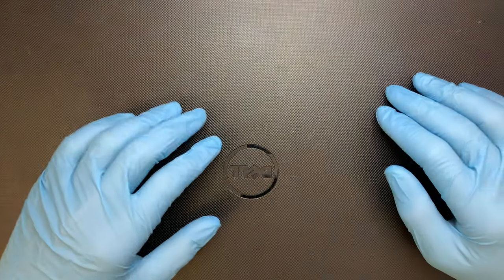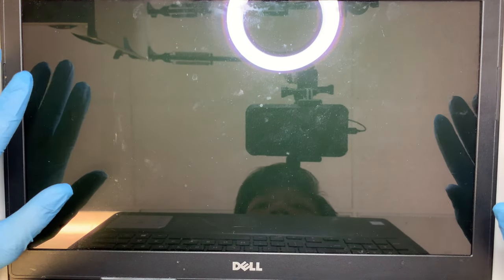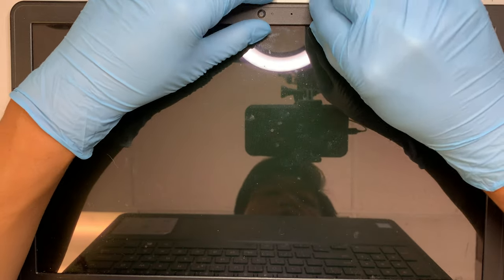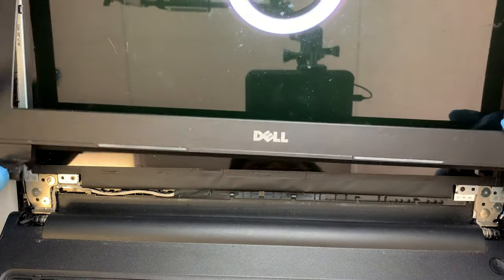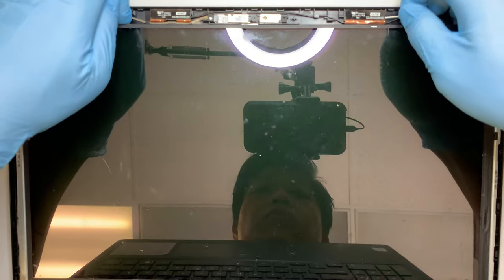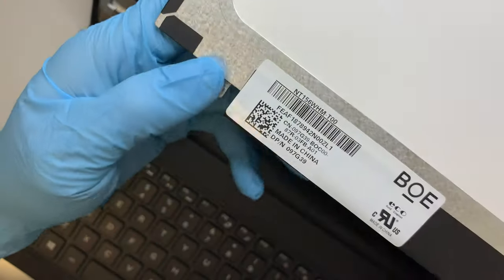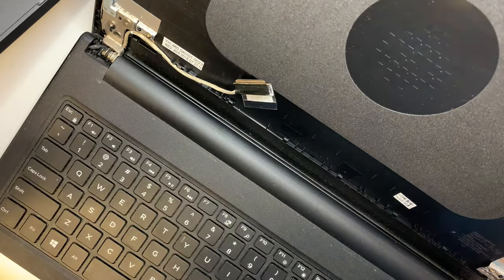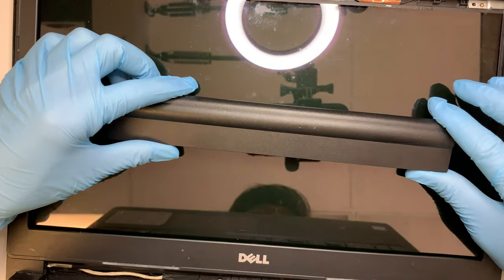Dell Inspiron 15 3000 Series Touchscreen LCD Screen Replacement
This video is a tutorial on how to replace cracked Dell inspiron 15 3000 series laptop touchscreen. The process is very simple, just follow along and Good Luck !

BOE P/N NT156WHM-T00
15.6 HD WXGA Embedded Touch Screen
LED + Digitizer Replacement LCD

This may be helpful tools:
LCD Screen
LCD Screen
LCD Screen
LCD Screen
LCD Screen
LCD Screen

Screwdriver Kit